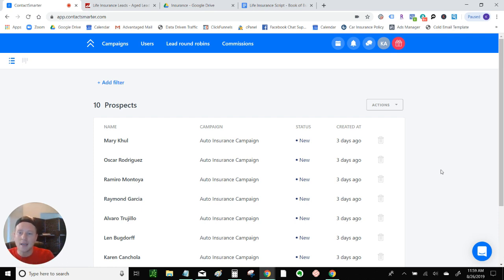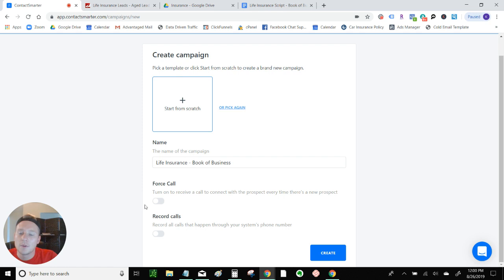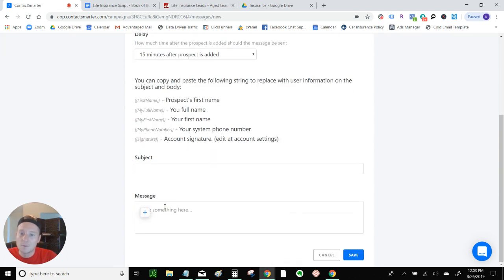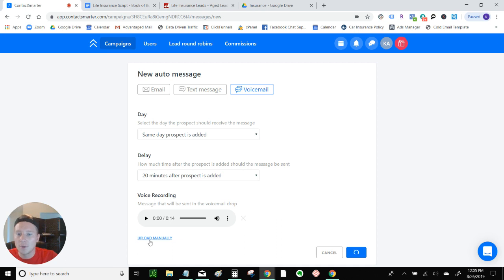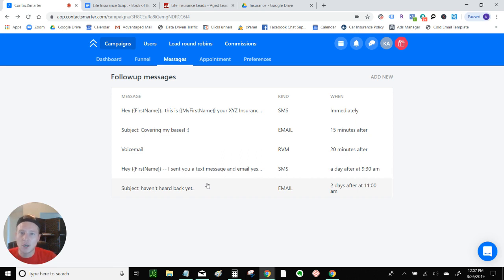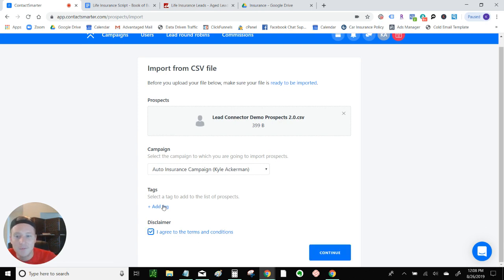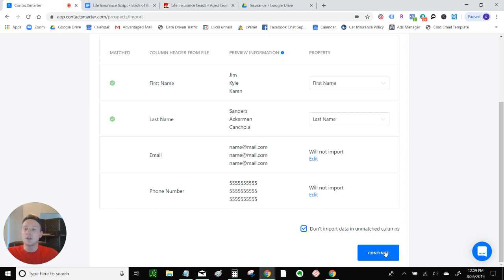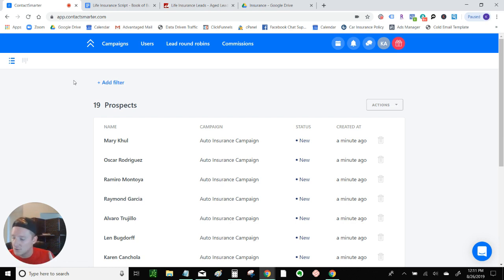The #1 Growth Tool For Independent Insurance Agents | ContactSmarter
This is how you're going to set a life appointment tomorrow.

1. Take your book of business and segment out those people who do NOT have life insurance with you.

2. Create a ContactSmarter outreach campaign.

3. Upload .CSV list of contacts into ContactSmarter.

4. Get ready for influx of messages.
If you need any help at all - the best way to reach me is through Facebook Messenger.